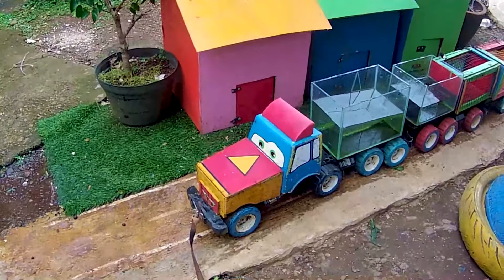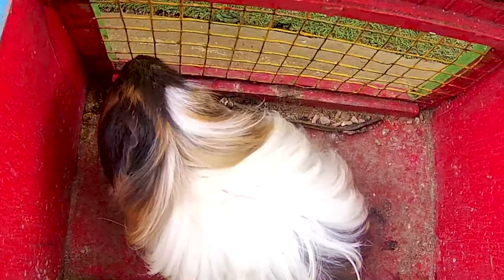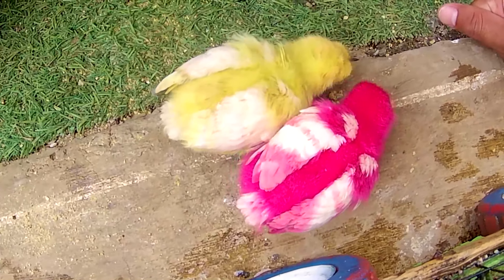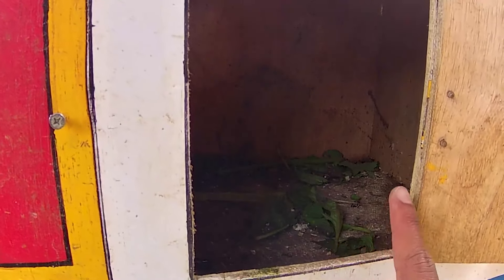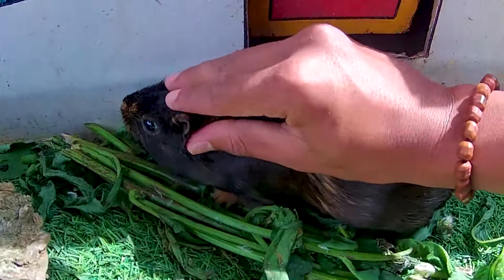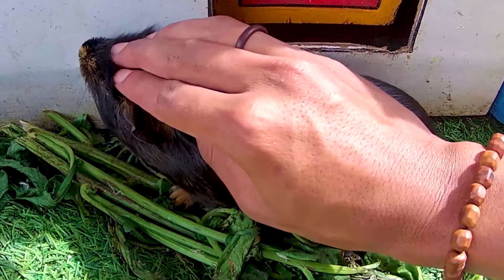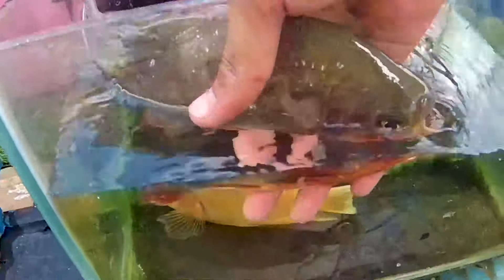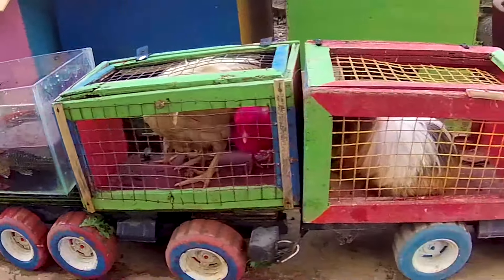Colorful surprise eggs lobster snake cichlid betta fish turtle butterfly fish goby fish